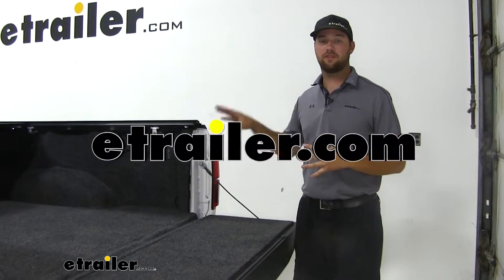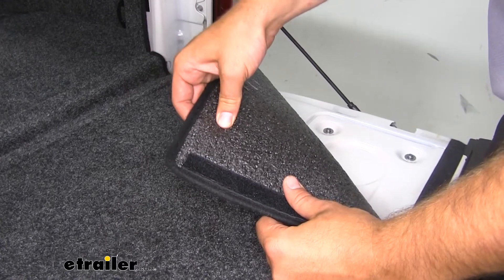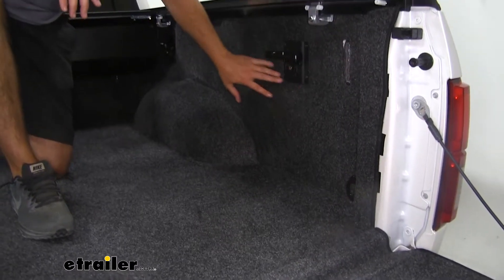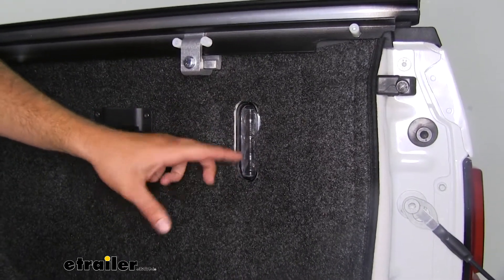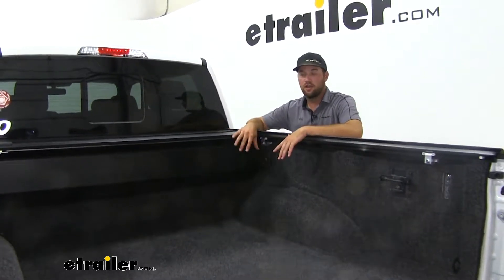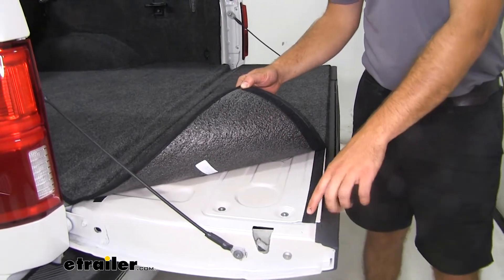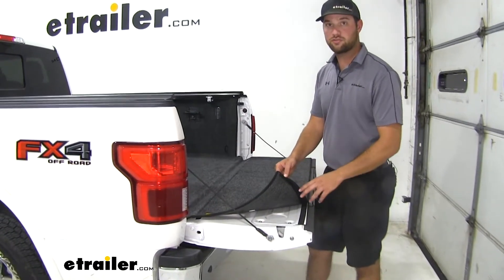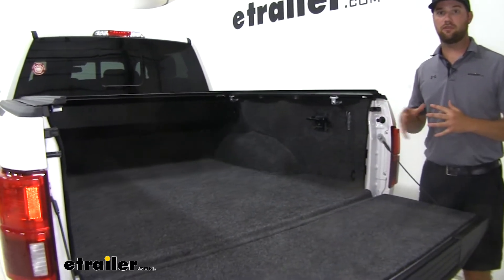Beginner’s Guide to Installing the BedRug Custom Full Truck Bed Liner on a 2018 Ford F-150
Jake:                                                  Hey guys, it's Jake here with eTrailer. Today, we have a 2018 F150. We're going to be showing you the BedRug's, custom full truck-bed liner. This is going to be a carpeted bed liner, that's going to be 3/4 of an inch thick foam that will line the entire inside walls and floor of your truck-bed. You can see the rug is going to be made out of a closed-cell foam construction, which is going to be great for if you ever have to get up into your truck and kneel, or if you have tools or equipment back there, it's not going to damage or harm the paint or the metal on your bed. Now, what I like about this full bed-liner is that it's going to be a truly custom fit to your F150.

It's going to fit all the contours of the inside of the bed of your truck.And if you want to continue to use your accessories, you just remove your accessories, such as your tow hooks here and your D-rings down here and down low. You'll just take them out and then put them right back in after you install the BedRug. And when it comes to your lights in the bed of your truck, the lights are not cut out because there are some truck beds that do not have lights in them, but on the backside of the foam, you'll see there's markings of where to cut it out. It's going to have a weather resistant carpet top, which is going to be easy to clean if you ever get dirt or rock or dust on it, you just hose it right off and let it dry in the sun. Now what's nice about the BedRugs is that they're going to work with most tonneau covers.In our case here, our tonneau cover will roll out of its canister and everything on the inside, whether it be Christmas presents during the holidays or any equipment you have such as luggage going on vacation, is going to be safe and protected in the bed of your truck.

The BedRug is going to have a nice secure hold by it's hook and loop straps on the bottom of our BedRug and on the strips that you'll place on your truck-bed. To see that there's going to be two different strips on our tailgate portion, there'll be two strips running up the center of our bed and one big strip on each of the walls. This is going to ensure a nice steady hold so that your BedRug doesn't go anywhere when your luggage is back there, rolling around. The installation of the BedRug is going to be very simple. The hook and loop strap is going to be sewed to the BedRug so all you have to do is place the other side of the hook and loop strap on the hook and loop strips, peel off the adhesive backing, and then stick it to the appropriate location in the bed of your truck.

Well guys, with all that being said, that's going to do it for a look at the BedRug full bed liner on our 2018 Ford F-150..